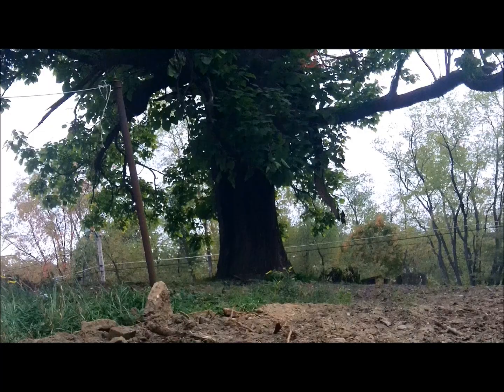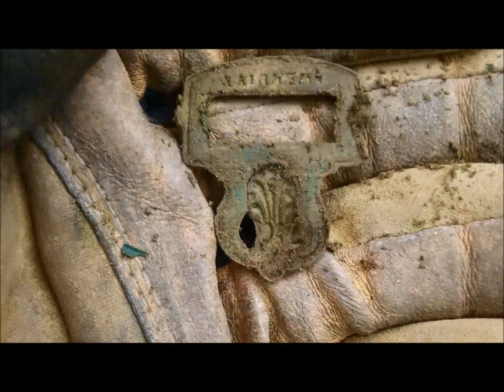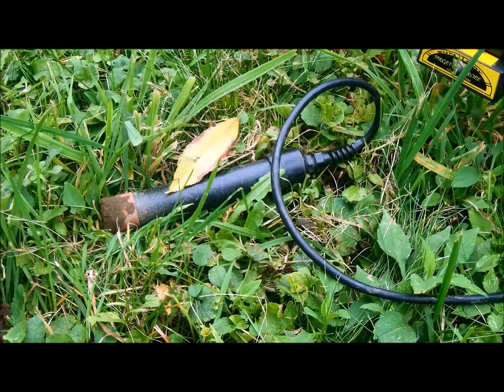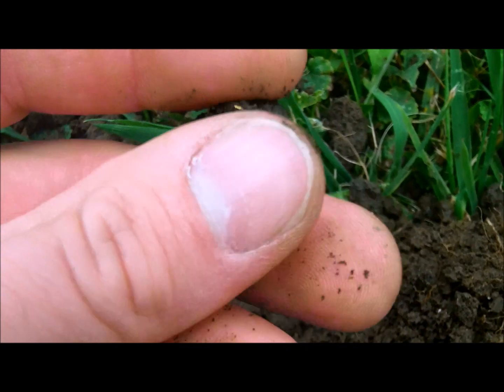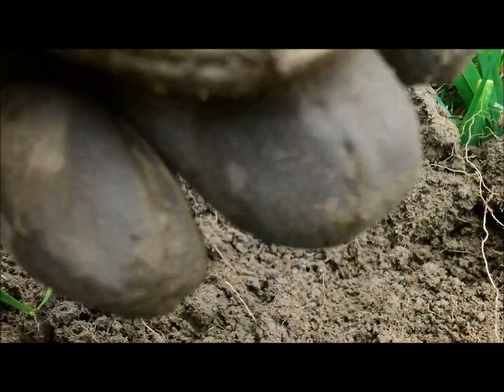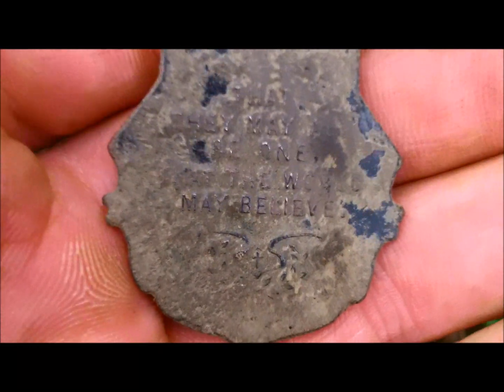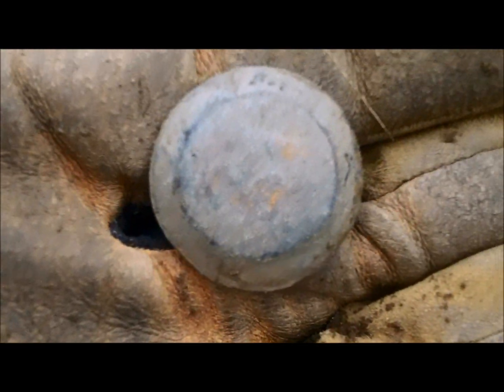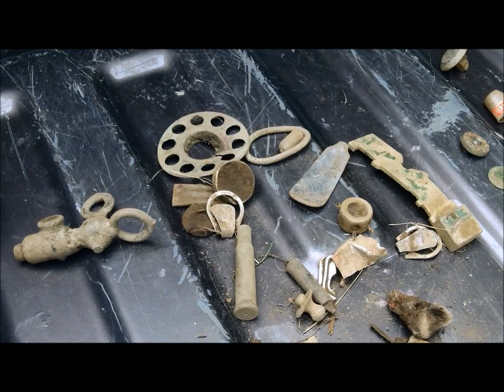DugMoney Metal Detecting A Ca. 1860's Farm House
Hey guys, I'm DugMoney from American Ghost Town Hunters, I decided to start my own channel.  Join me as I hunt a Ca. 1860's Farmhouse.